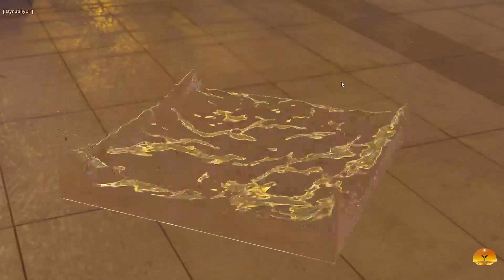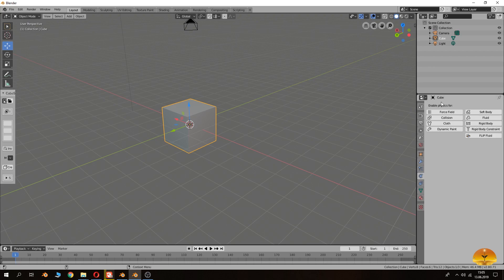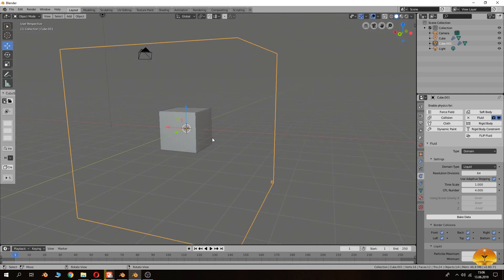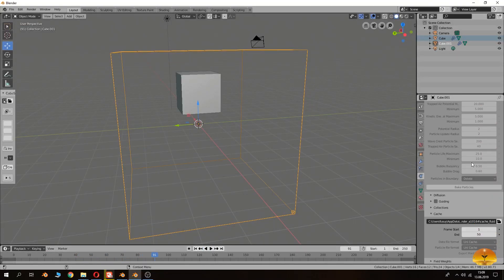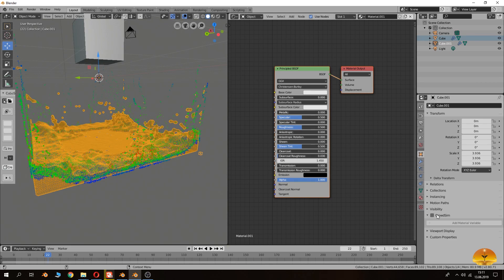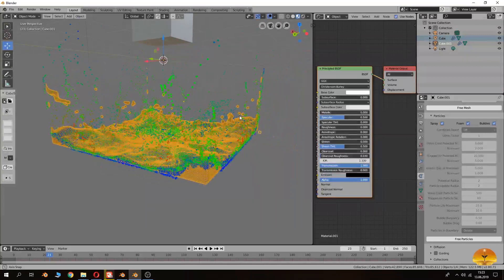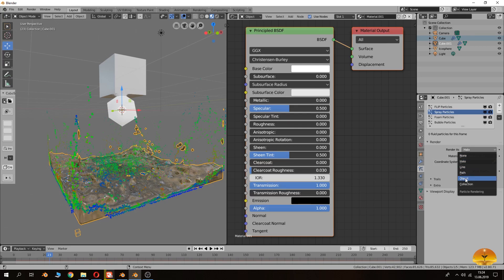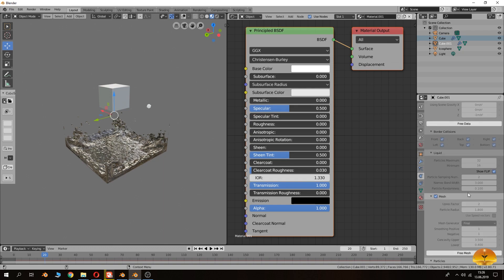Fluid - Water simulation tutorial, Mantaflow blender 2.8, EEVEE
This is our very first tutorial. so it would not be so fluent tutorial. and our English is not native so it would be a little bit disturbing but still thank you for your patience.